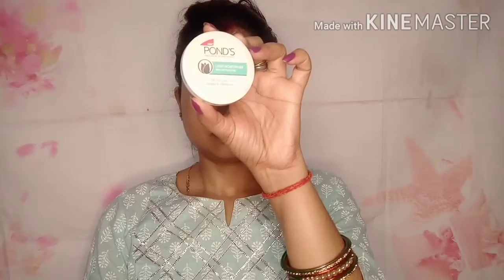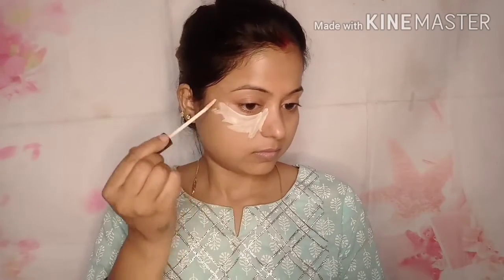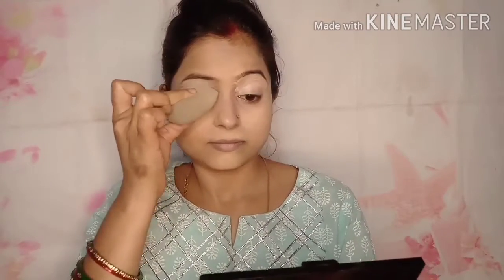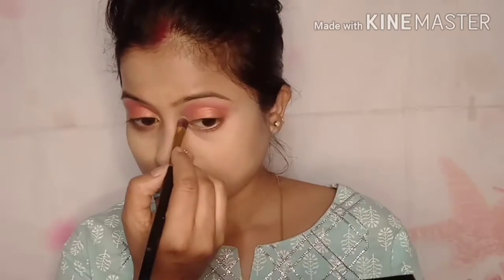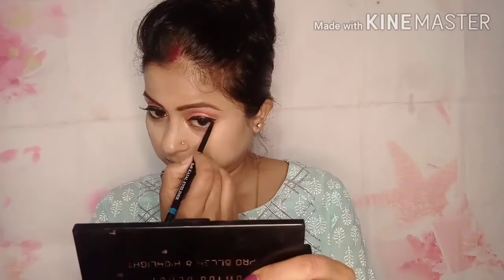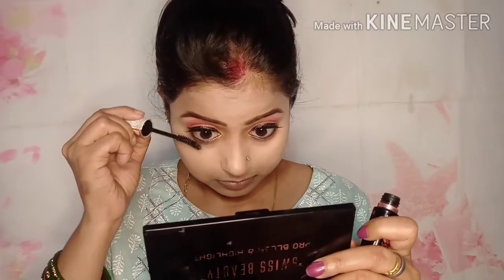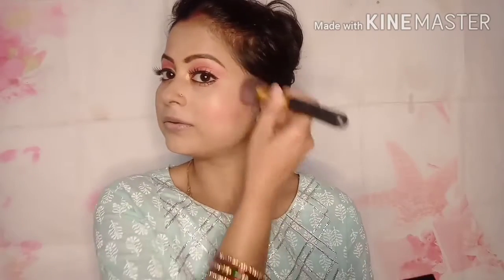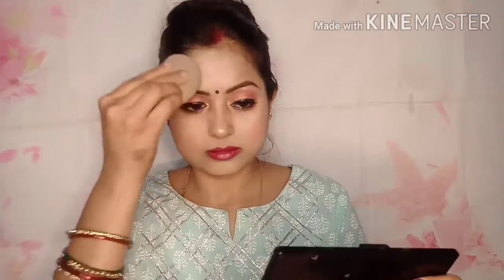Super glossy look!! try this on any occasions